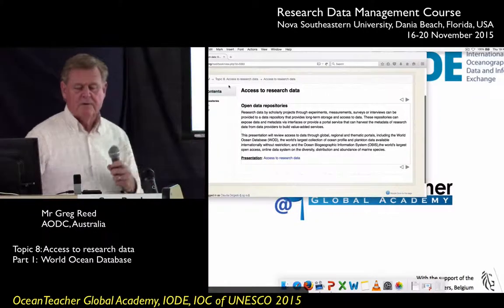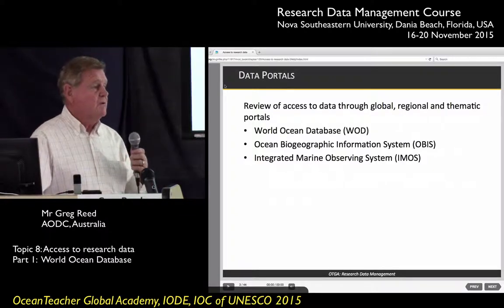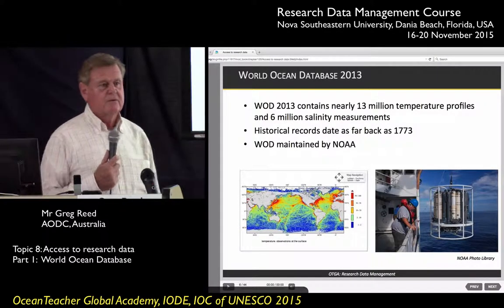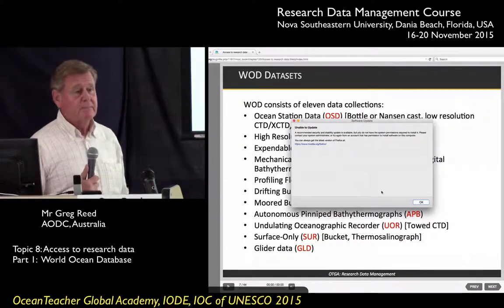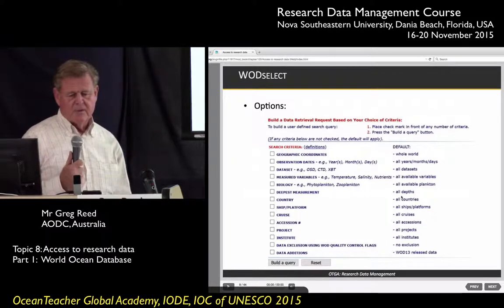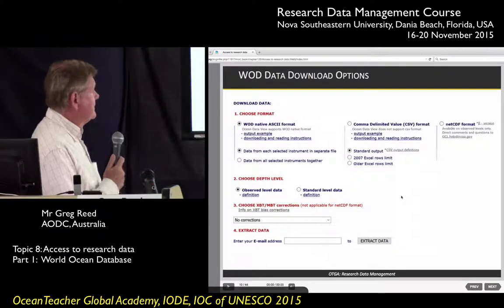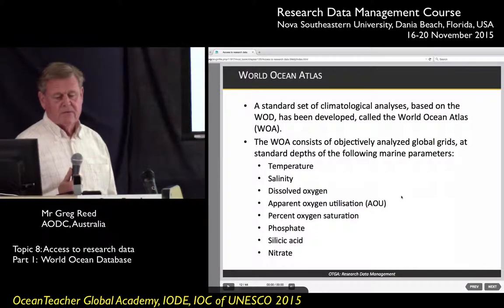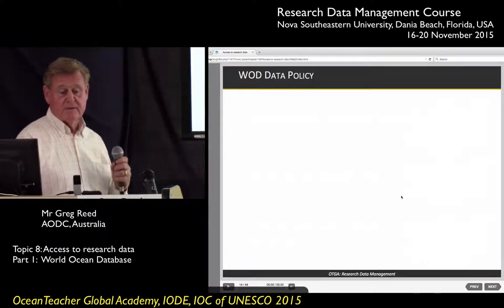OceanTeacher - RDM-topic8-pt1 - Access to research data : World Ocean Database